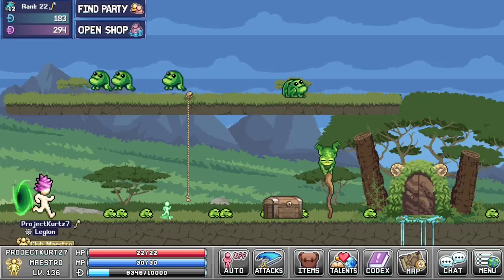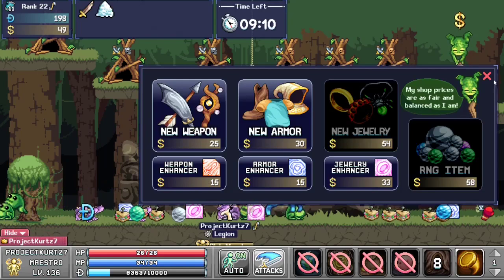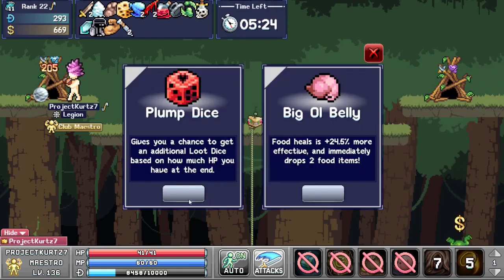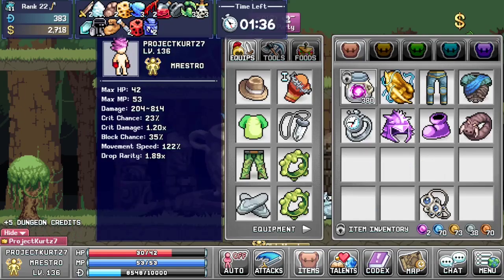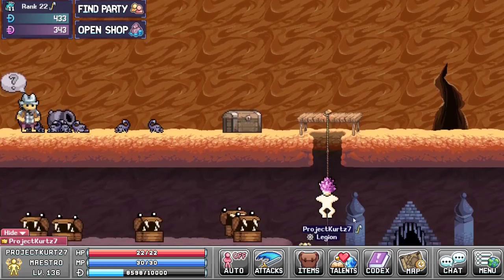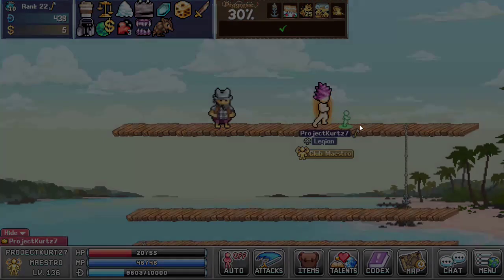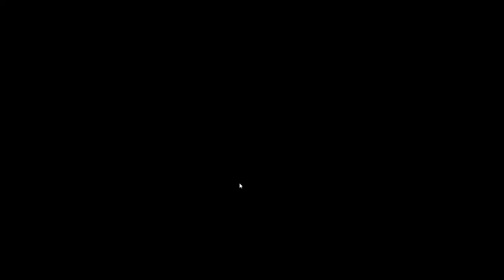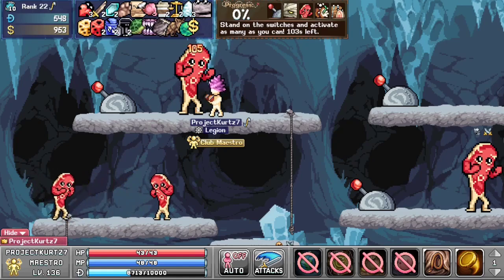[IdleOn] Party Dungeon Basics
Hello Idlers! Today we take a look at the new Party Dungeon content, go through the shops and do a run through each of the currently available dungeons.